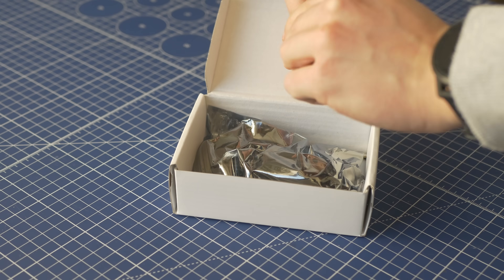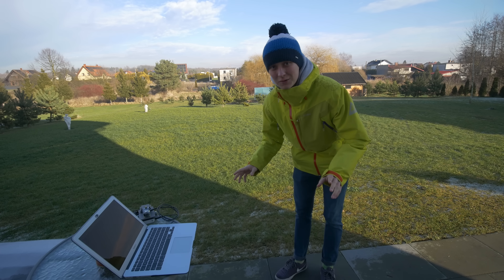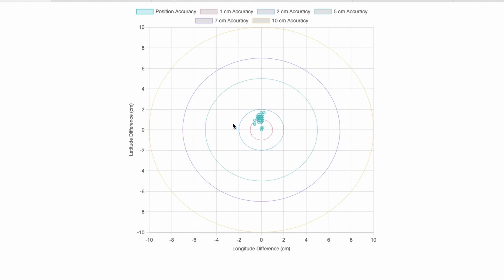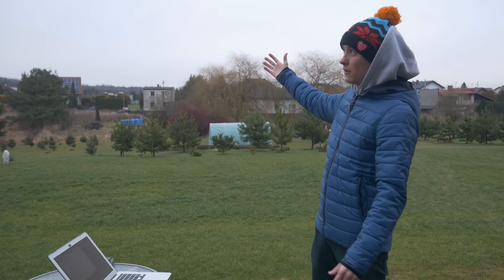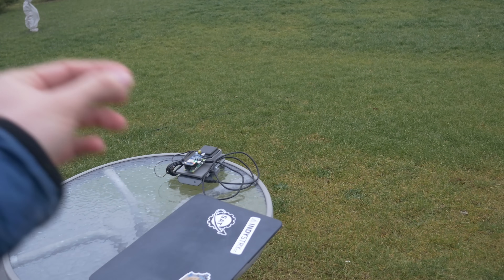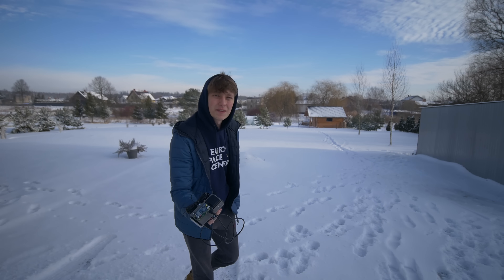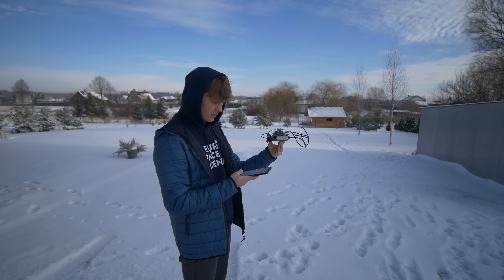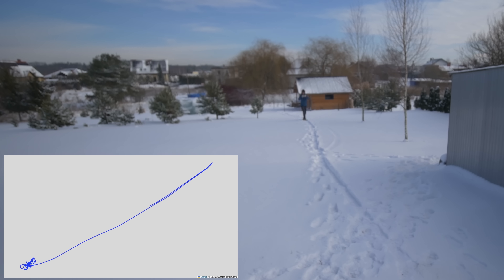This $60 GPS RTK Module Claims Centimeter-Level Positioning.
Is LC29H GPS RTK module any good? I will check it's precision and try to setup a base station with the BS module (it didn't work). I will also try to draw on a map with the DA or rover module using an open network of RTK base stations available in Poland.